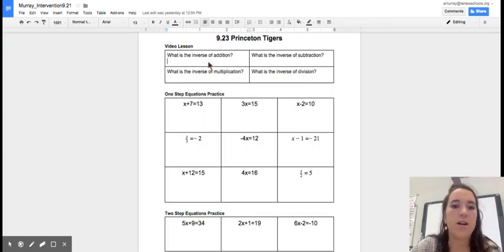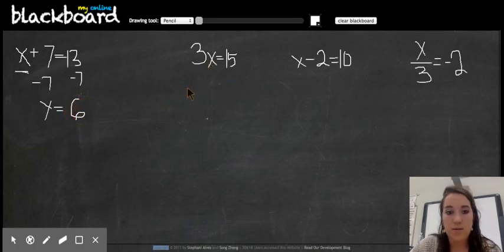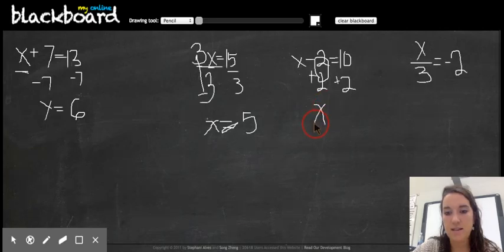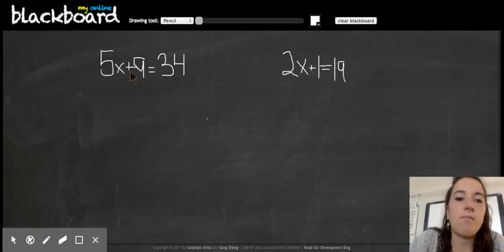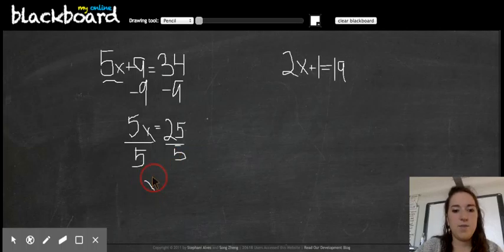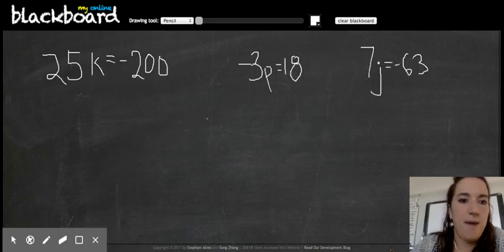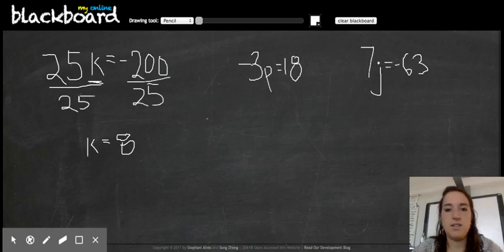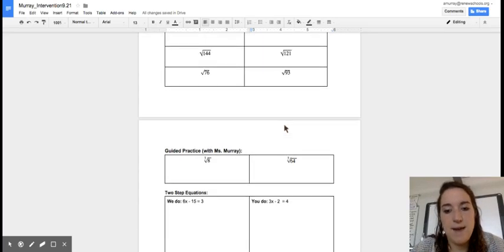9.23 Princeton Tigers